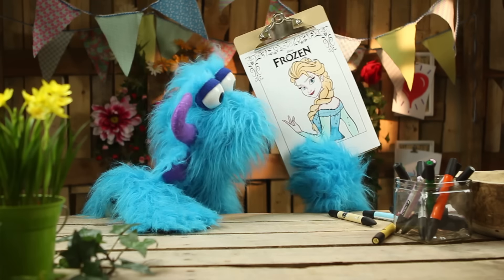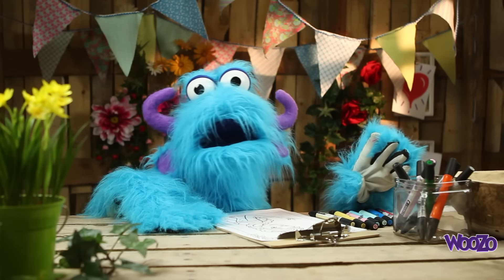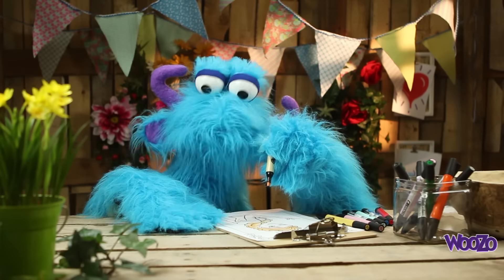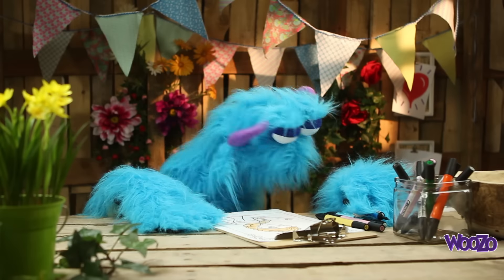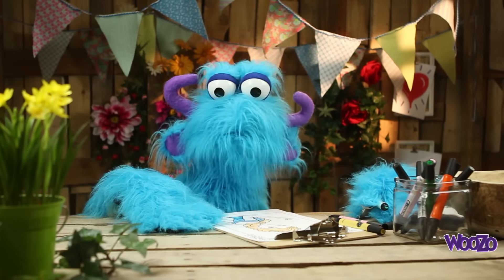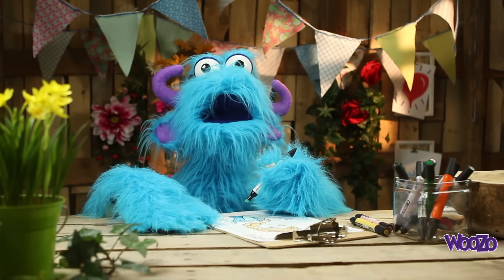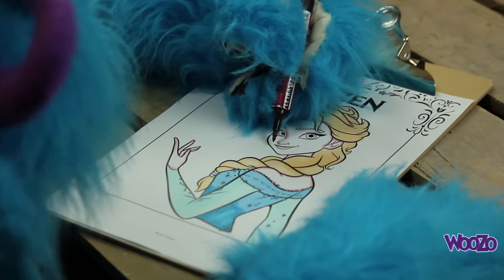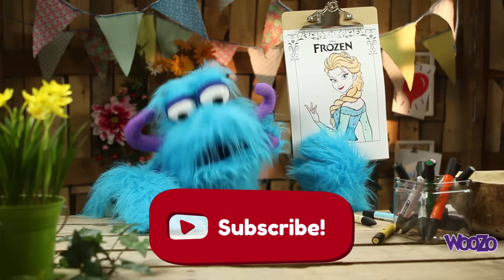Colouring Elsa 💜💖💜 How to color elsa colouring pages book - Frozen colouring pages books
How to colour Elsa? Woozo is colouring book of Elsa! Elsa is a main character in the movie Frozen. Anna and Olaf are here biggest friends. Woozo is colouring the beautiful Elsa from Disney Frozen.

Colour together with Woozo! ---
Hi my name is Woozo! Im your biggest fan! Im colouring page, colouring books and have a lot of fun on my youtube channel. Daily I upload an video for you boys and girls.

Daily new video at 🕒9PM Tokyo 🕓 4 PM - Abu dhabi 🕛12PM - London 🕖7AM - New York  🕓4AM - San Francisco